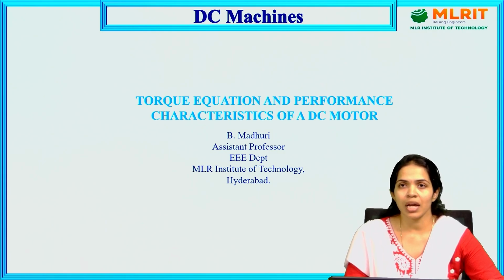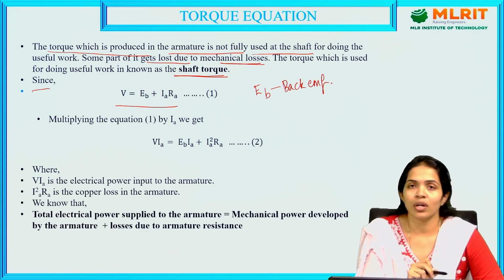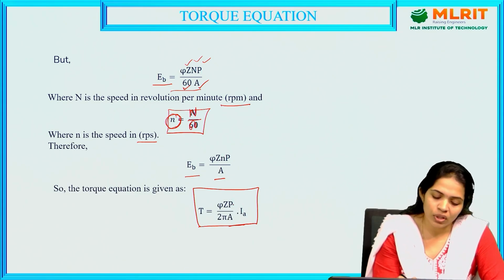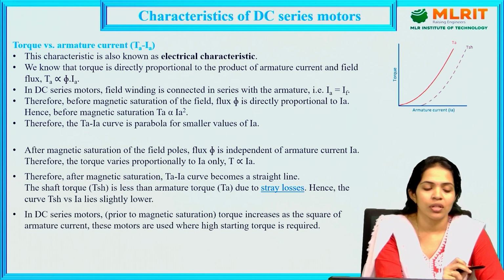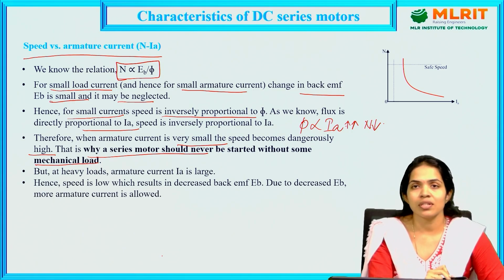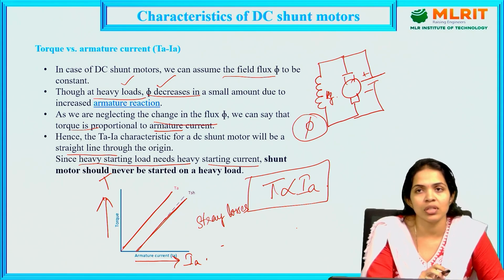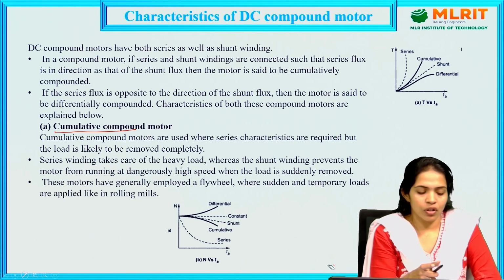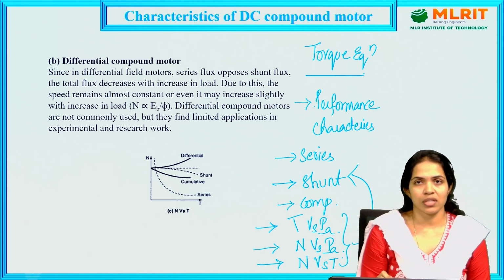LEC11| DC Machines| Torque Equation and Performance Characteristics of A DC Motor By Mrs. B. Madhuri